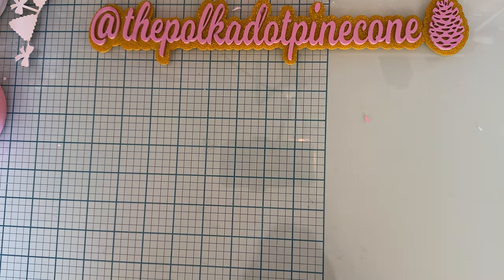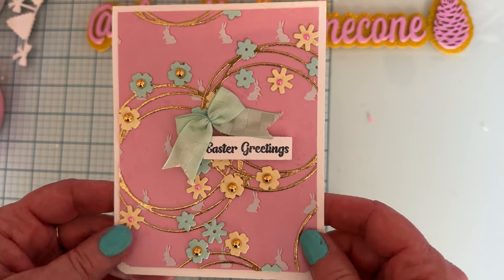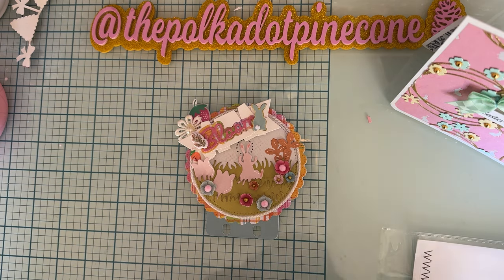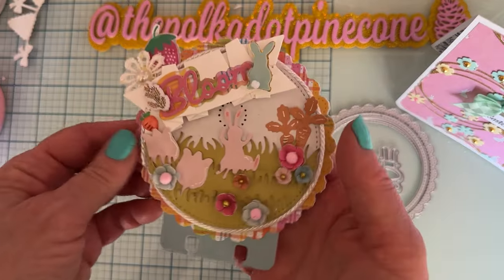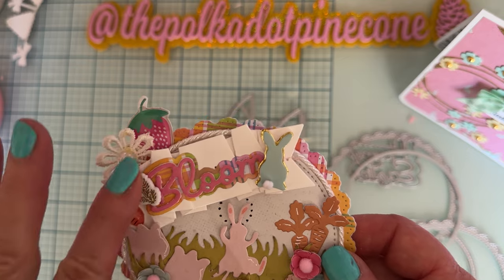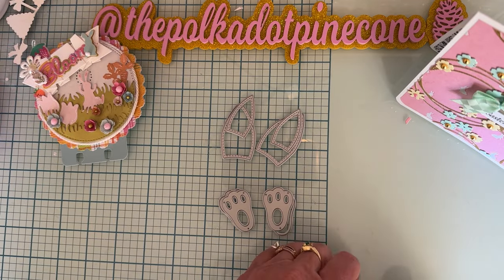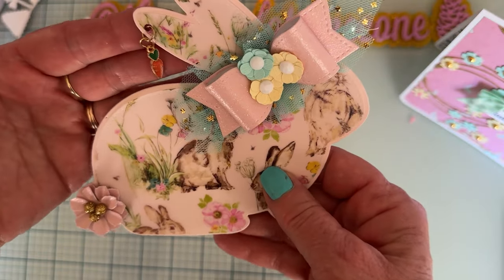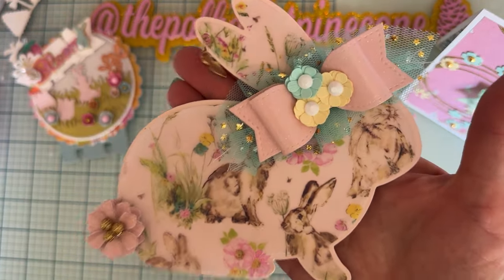Project share for scrapdivadesigns come take a look.